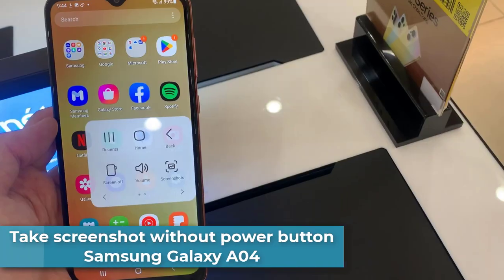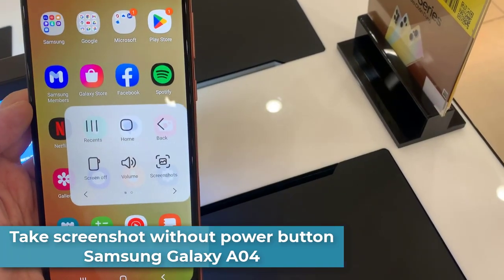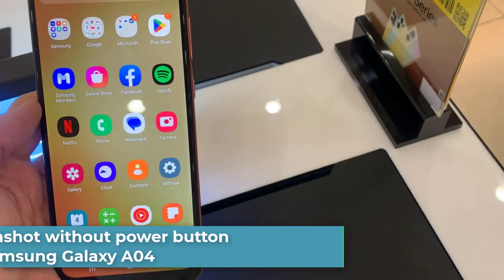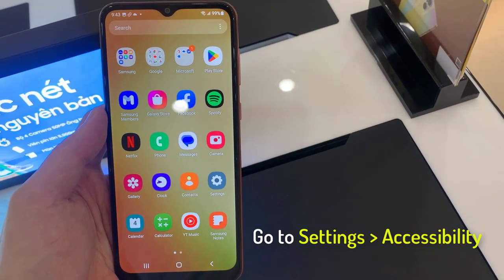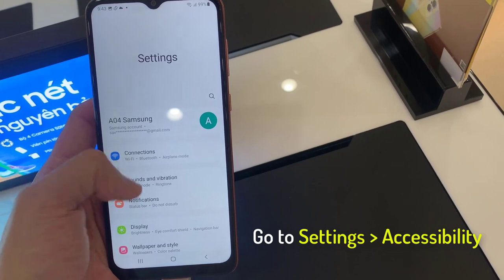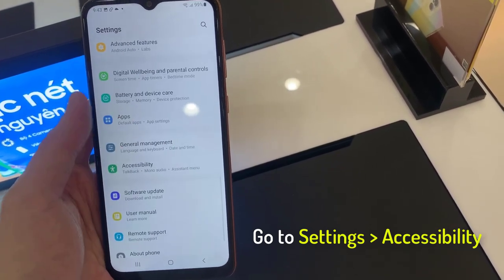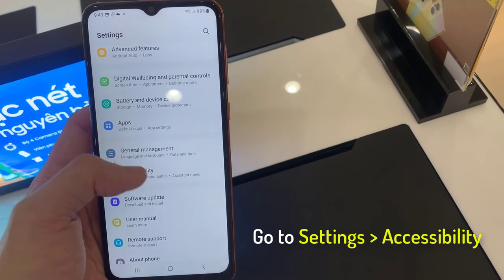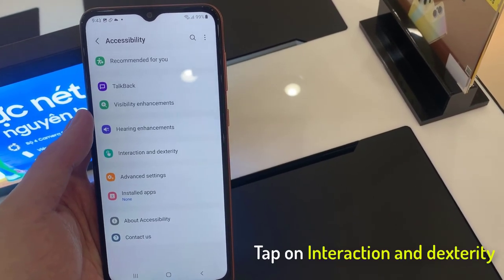Samsung Galaxy A04: Take screenshot without power button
In this video, I show you how to take screenshot without using power button in Samsung Galaxy A04.
1. First, open Settings.
2. Scroll down and tap on Accessibility.
3. Select Interaction and dexterity.
4. Toggle on Assistant menu then tap on OK to the pop-up message.
5. To take a screenshot, open the desired page that you need to take a screenshot, and click on the icon. And select screenshot named icon. The screen will be flashed, and your screenshot is ready to edit or share.